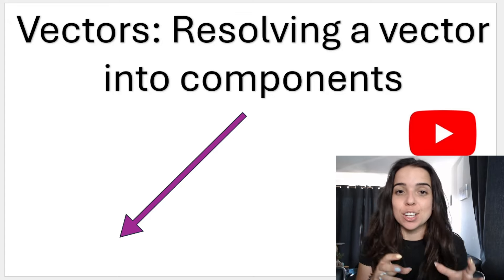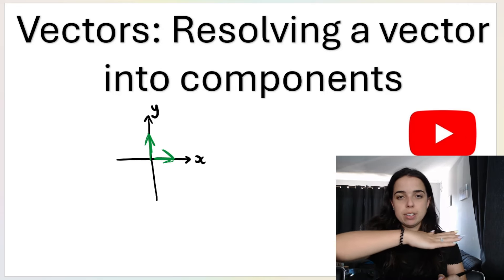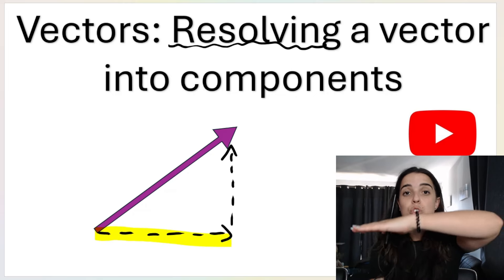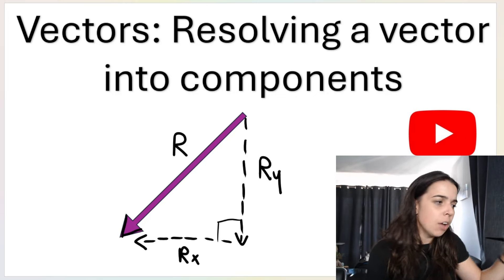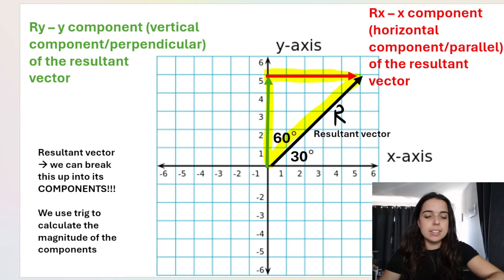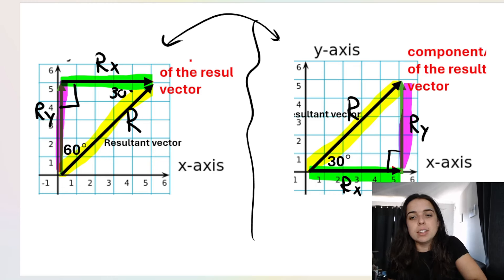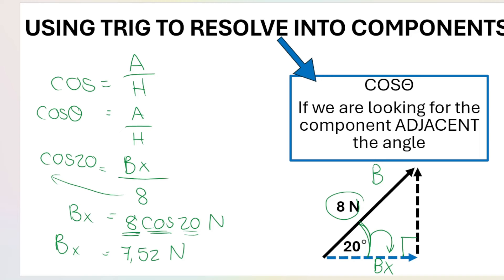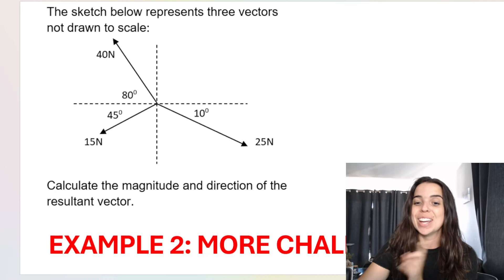Grade 11 Physics Resolving Vectors into Components Finding the x and y components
Grade 11 Physical Science Vectors in two dimensions! In this video we are resolving a vector into components!